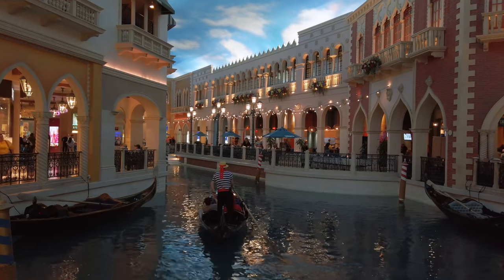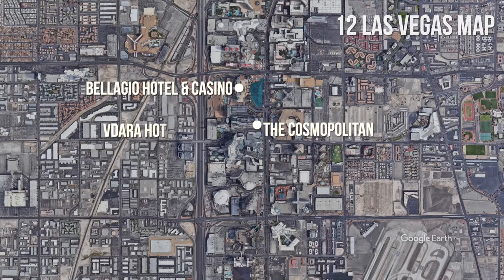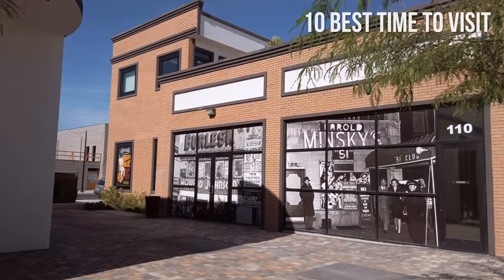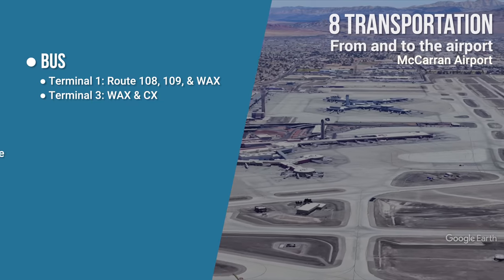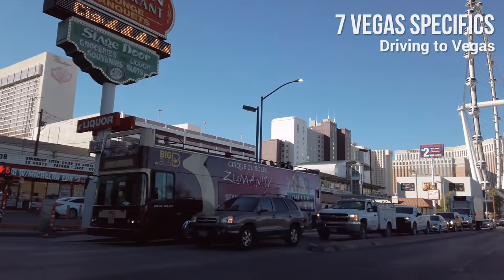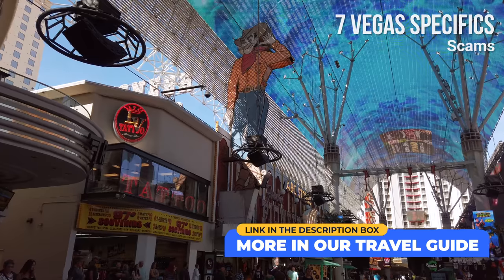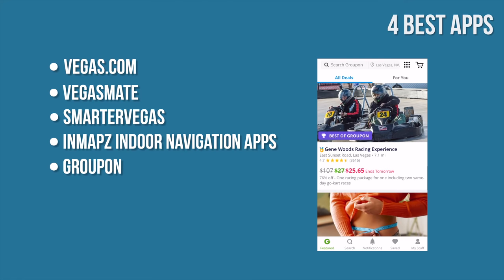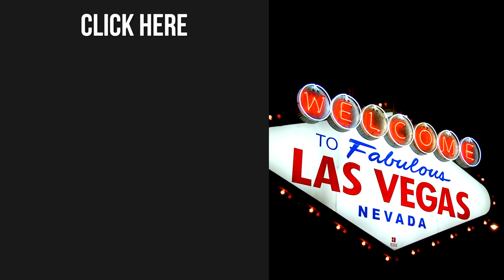Things to know BEFORE you go to LAS VEGAS | Nevada Travel Guide 4K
By purchasing our travel guide you're also helping us sustain this channel - ❤️ BIG Thank You!

Here are our 12 essentials tips.

CHAPTERS:
0:00 Intro
0:16 12. Map of Las Vegas
4:11 11. Weather & Climate
5:41 10. Best Time to Visit
6:56 9. Where to Stay & Prices
8:26 8. Transportation
11:03 7. Vegas Specifics, Scams
13:16 6. General Information
15:00 5. For International Travelers
16:53 4. Best Apps
17:47 3. Food Prices, Tipping
19:17 2. City Passes & City Guides
19:47 1. Best Views of the City